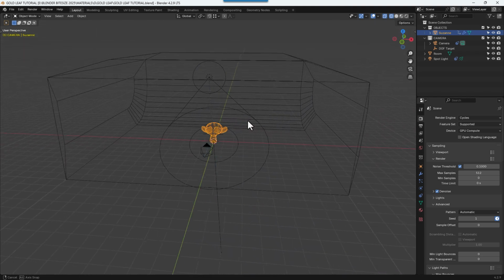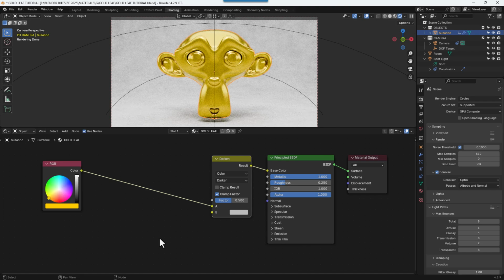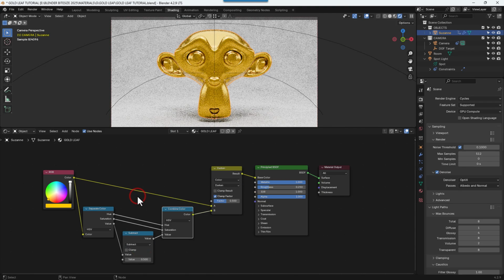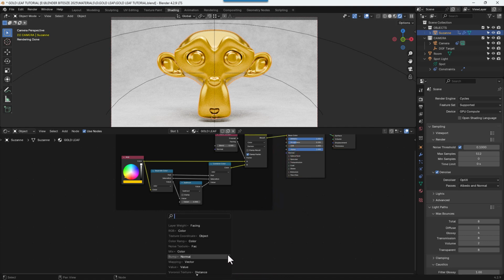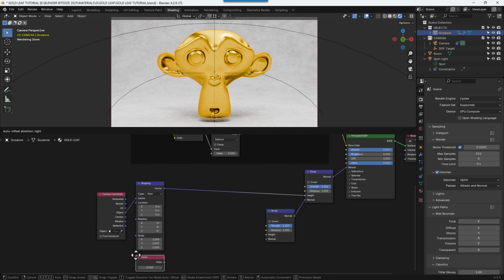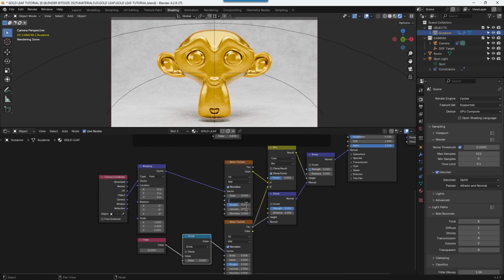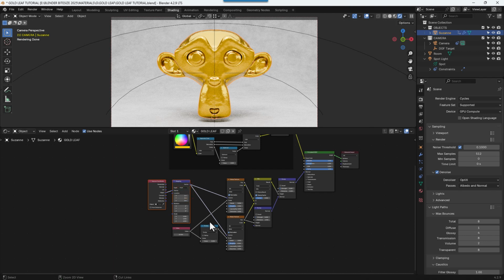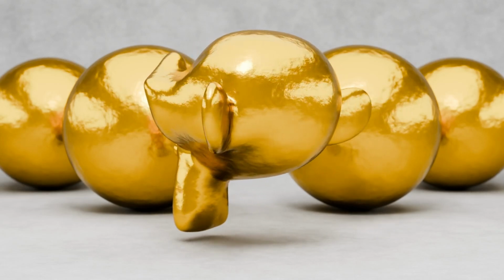CREATE A PROCEDURAL TEXTURED GOLD LEAF MATERIAL IN BLENDER 4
Learn how to create a procedural textured gold leaf material in Blender VERSION 4.

Chapters
00:00 - Introduction
00:10 - Titles
00:15 - System Set Up
00:30 - Promo
00:40 - Scene Set Up
00:57 - Node Set Up
08:55 - Render/Compositor Settings
09:18 - Test Render
09:29 - Rendered Animation
09:49 - Closing Titles